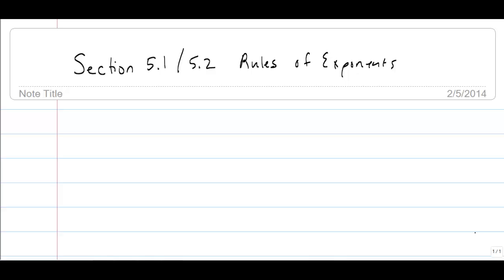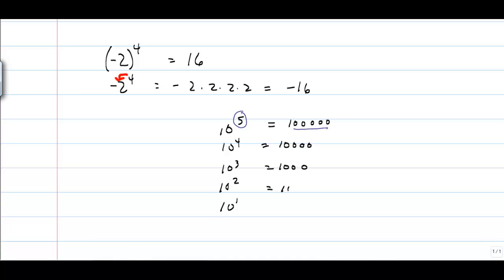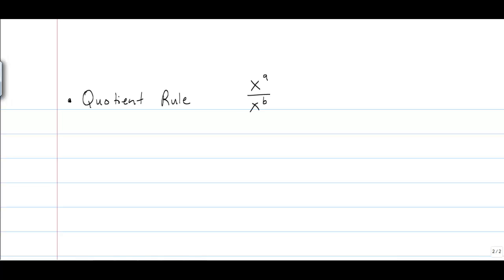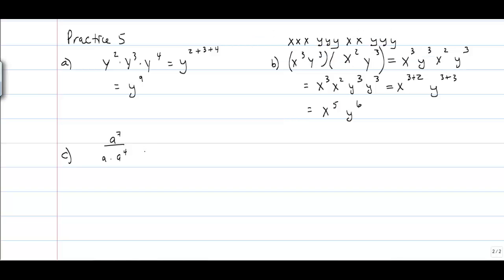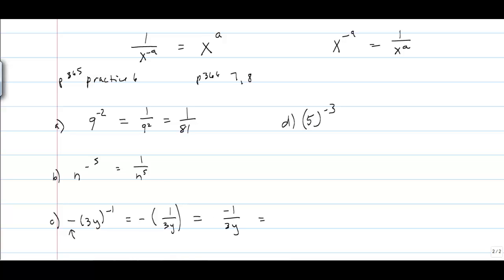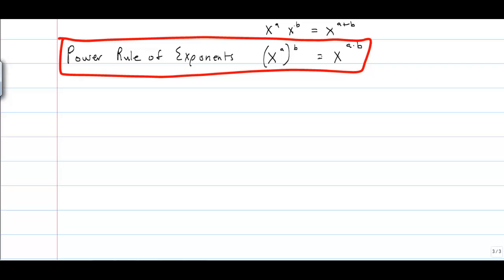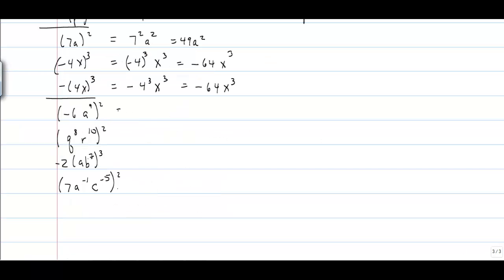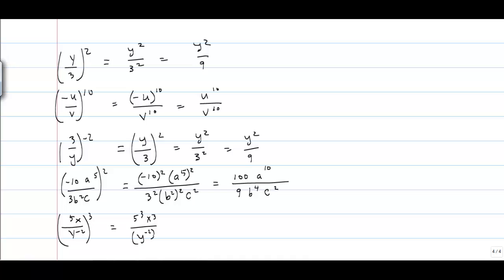Rules of Exponents